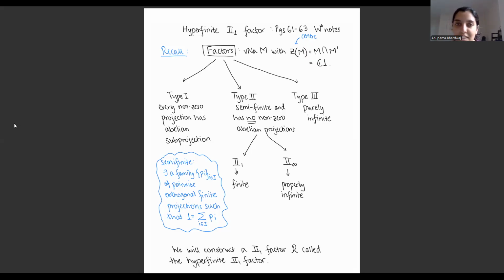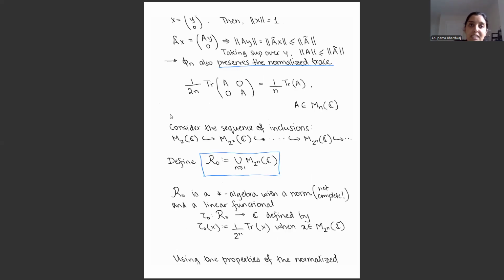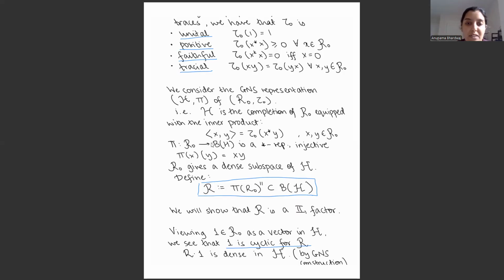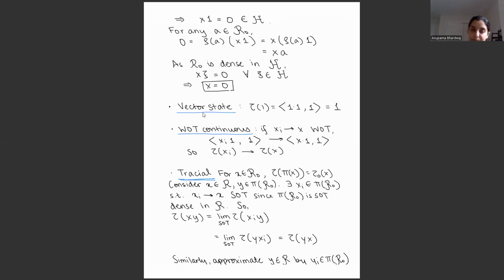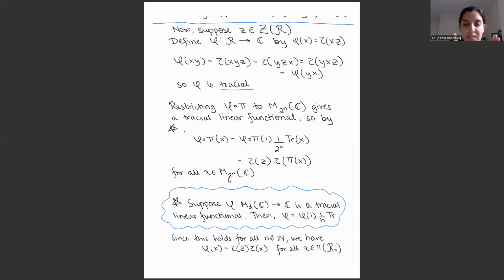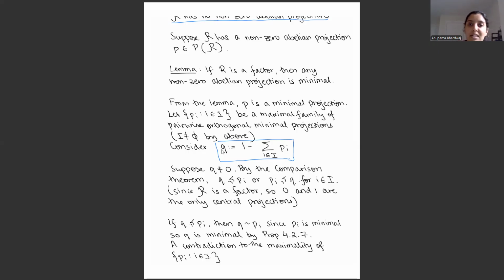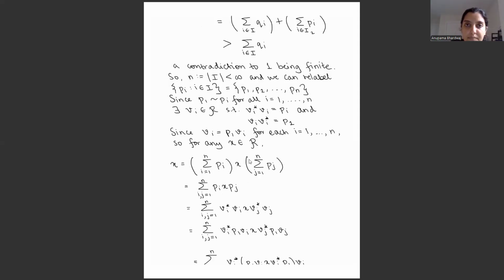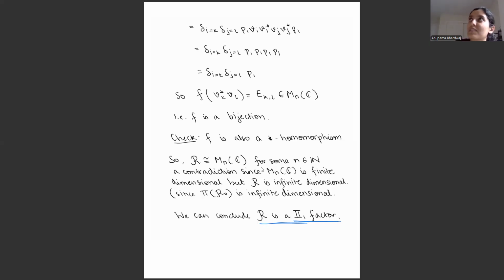W* - Lecture 3.4 - The Hyperfinite II_1Factor